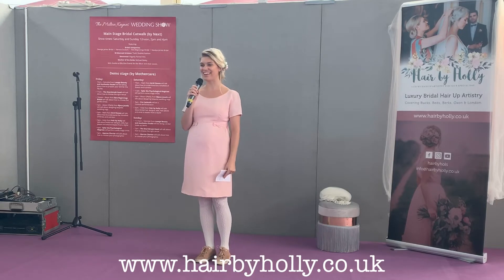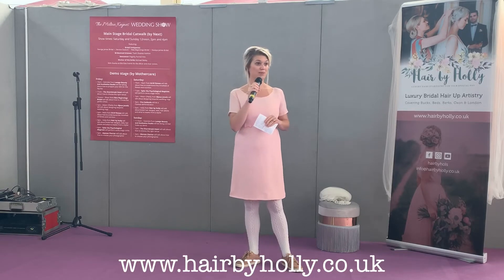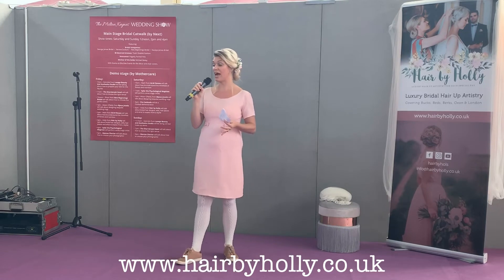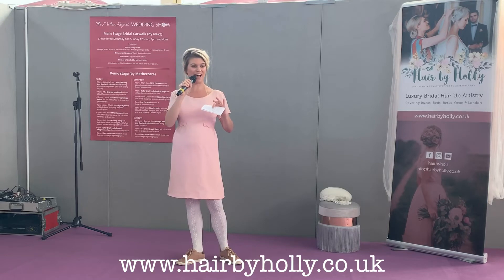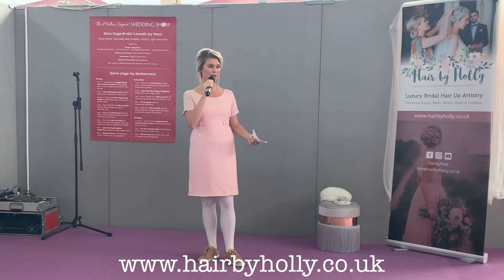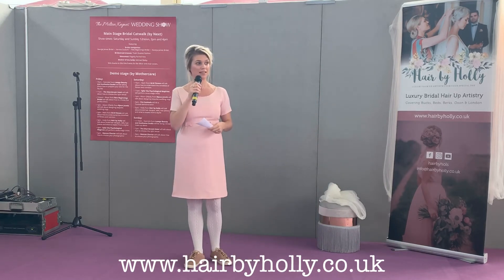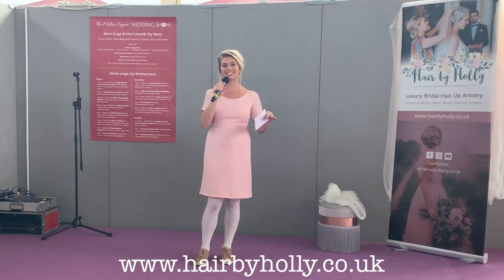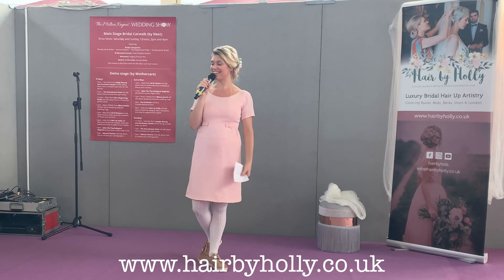Everything a Bride needs to know about bridal hair and what to expect from her bridal hair artist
LIVE at the Milton Keynes Wedding Show